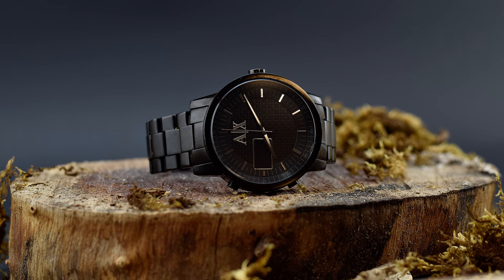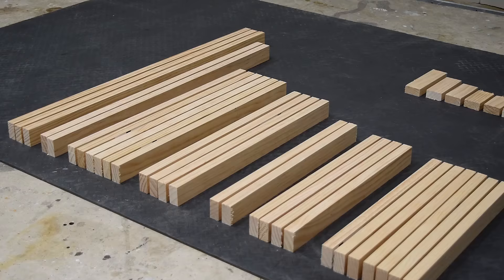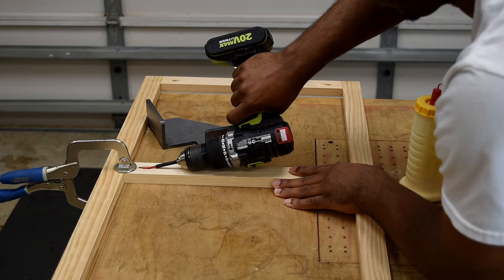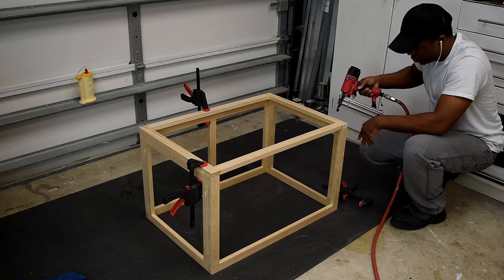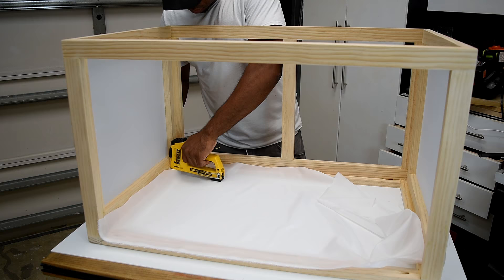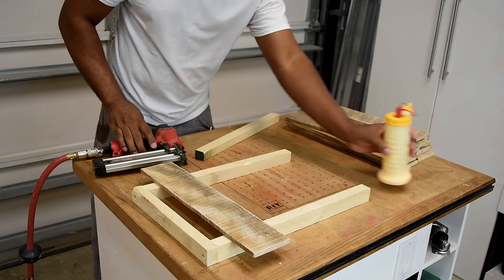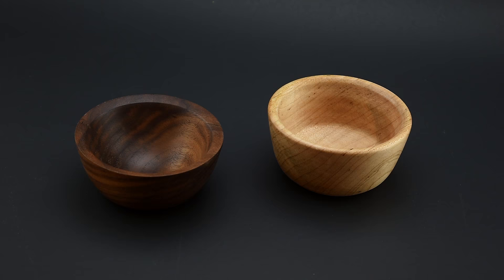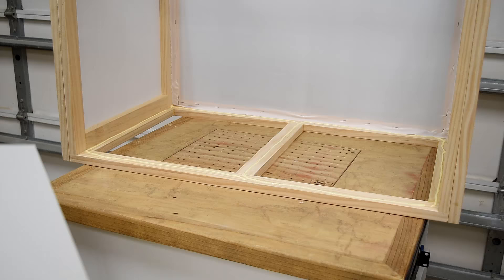How to make a LIGHT BOX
Today on DIY Creators, I built a photo lightbox.
Thanks for your support in advance. See more details below.

Materials used
1. (7) 1 by 2 by 8ft select pine
2. Diffusion fabric
3. Wood filler
4. Wood Glue
5.

Tools used
2. Miter Saw
3. Pocket hole jig
4. Drill and Driver
5. Jawhorse
6. Orbital sander
7. Heat gun
8. Bandy Clamp
9. Bar clamp
10.  Staple Gun

Camera and Recording Gear and Lighting Kit
SD Card
Camera Slider